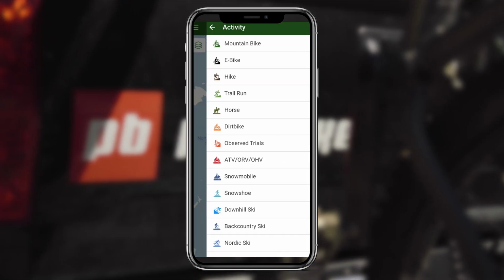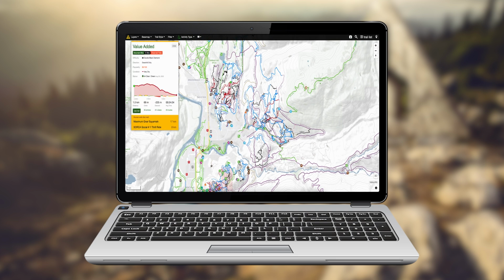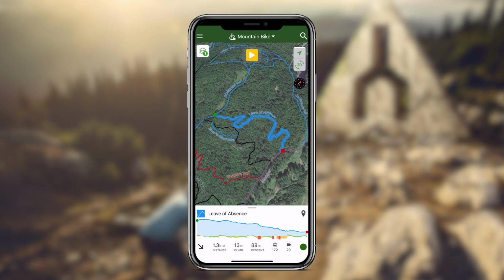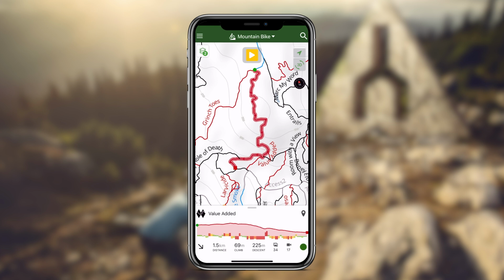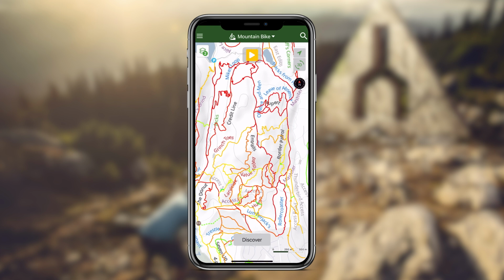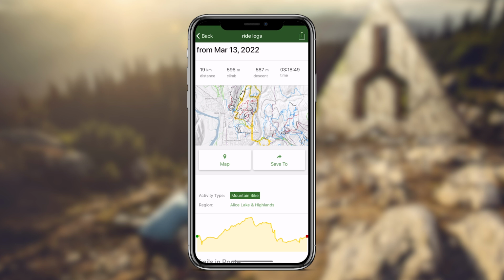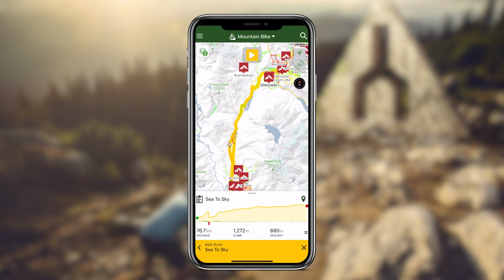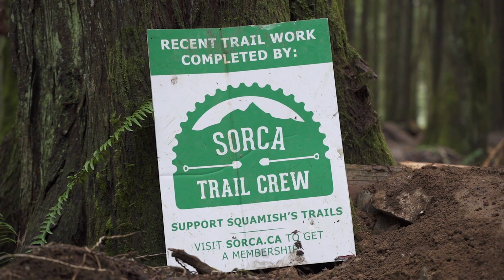Trailforks 101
Learn how to take the pain out of mapping and tracking your mountain bike rides with Trailforks. Get all the stats on your ride, from distance and vert to trail popularity, build your wishlists, log your rides, get real-time conditions reports, and so much more. If you’re new to the app, this is the perfect way to get started.